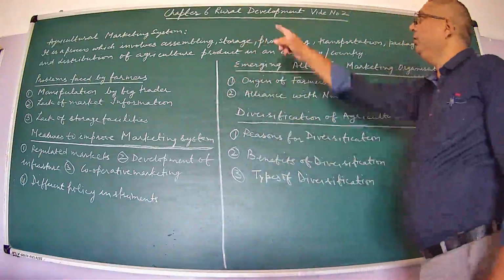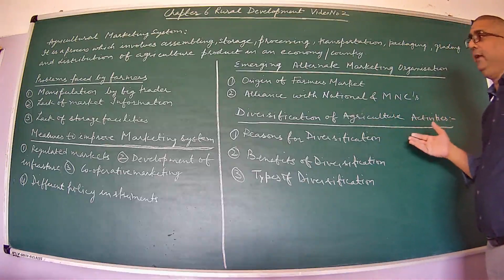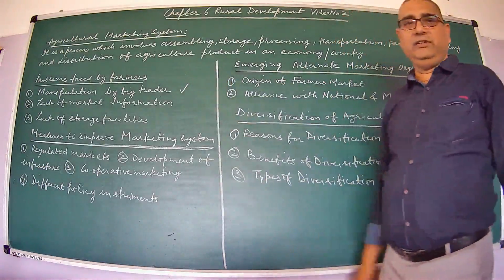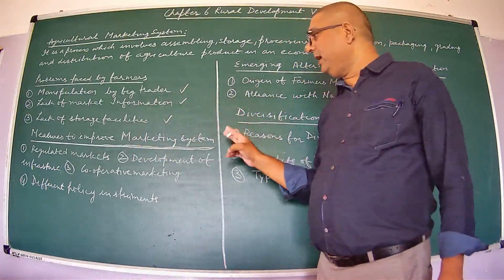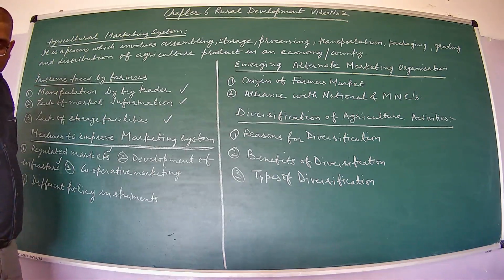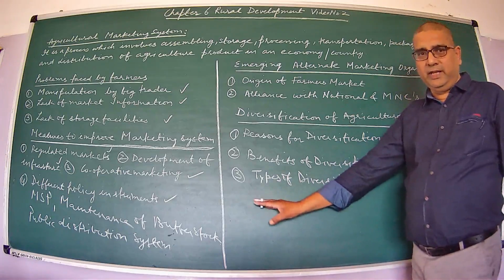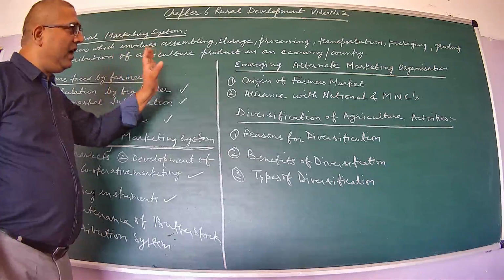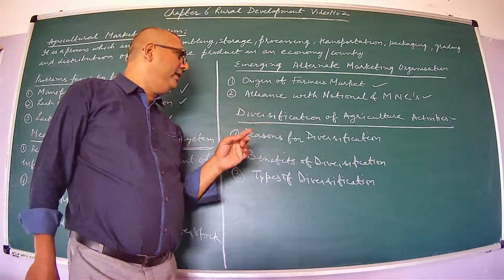CLASS XII Indian economy Chap 6 Rural Development ( part 2)